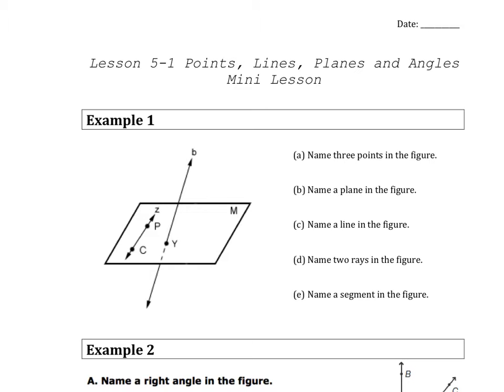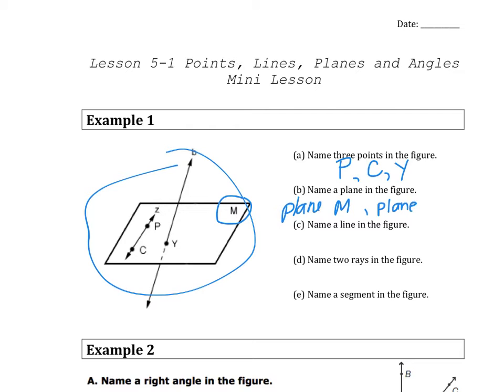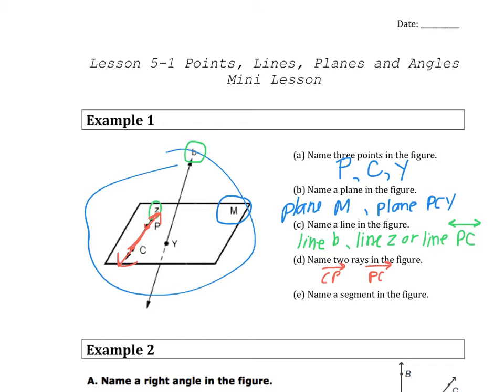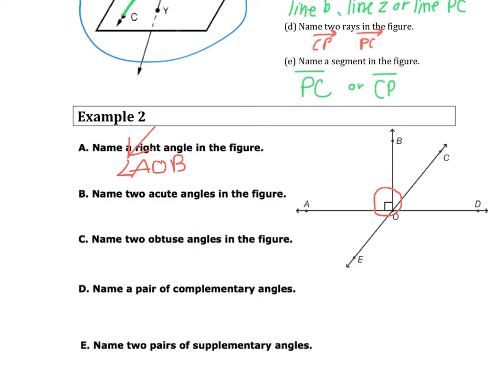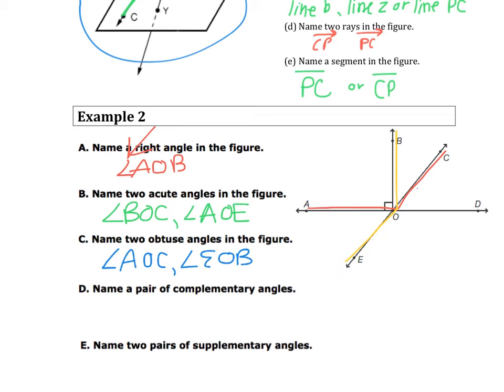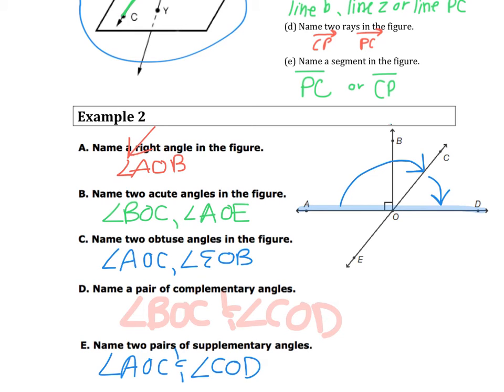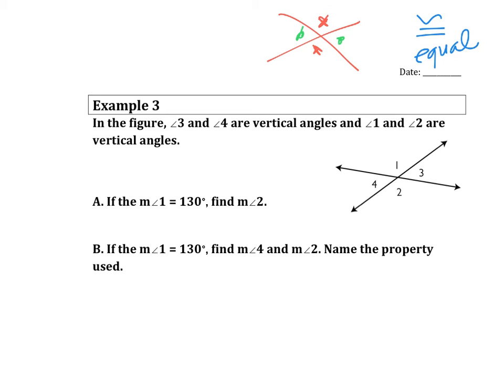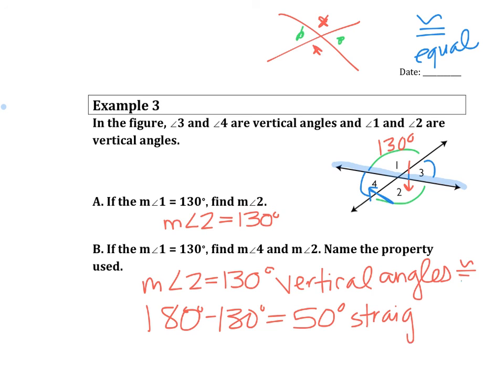Lesson 5-1 Mini Lesson